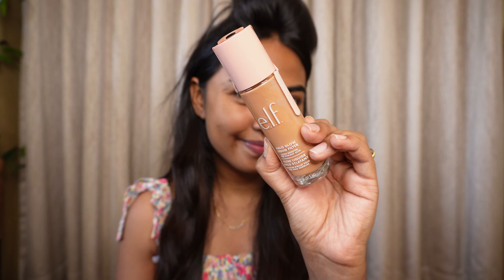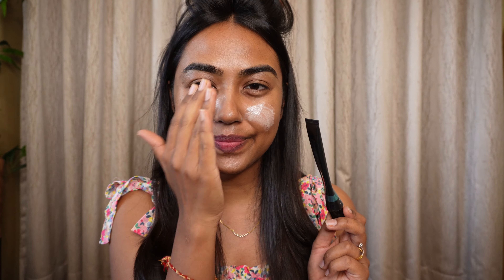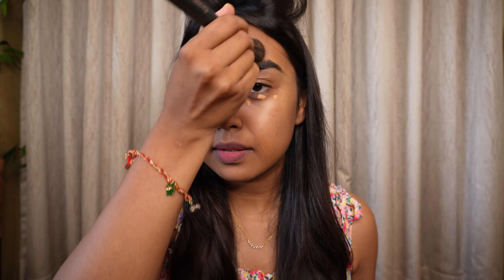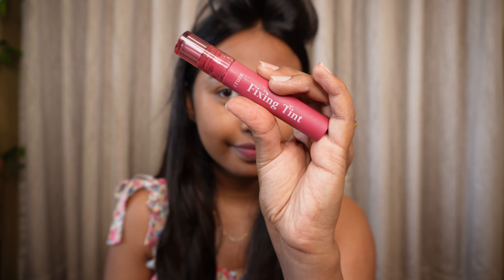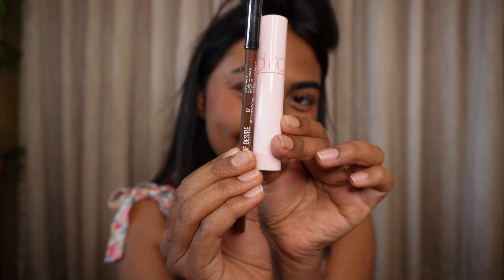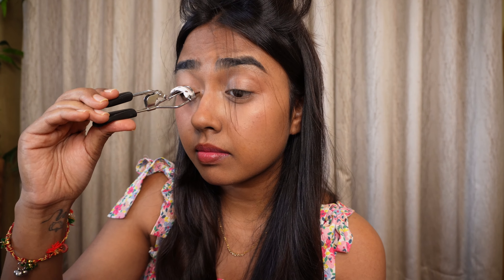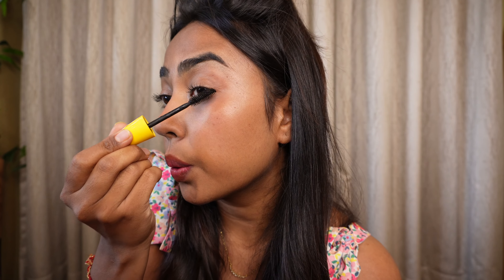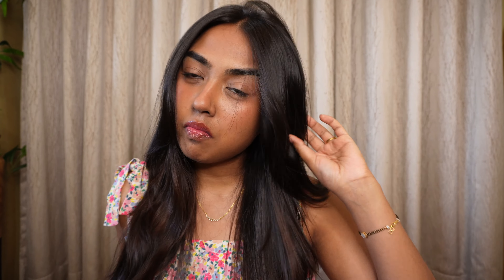4K💕The Lightest Natural Summer Makeup Look YOU need to Try ! No makeup makeup look for brown skin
Namaste 🙏🏽 ,
Amazon Wardrobe refresh is live from 31st May to 5th June🤩 🛍️
Dive into discounts of 50%-80% on 1500+ top brands and over 3 Lakh styles!

Shop through the Links 🔗

Maybelline New York Fit Me Matte + Poreless Primer

-14 & 01

ETUDE Fixing Tint #11

Maybelline New York Volume Express Colossal Mascara

MARS Matte Lip Liner (02-DEEP DAWN)

Rom&nd Juicy Natural Lasting Tint 26 Very Berry Pink

L'Oreal Paris Makeup Setting Spray

Tc,
Love love...
Nidhi
Xoxo 💋